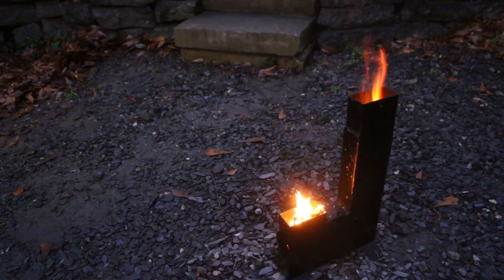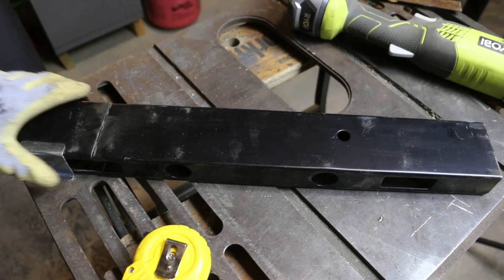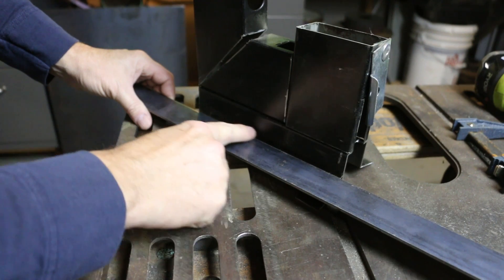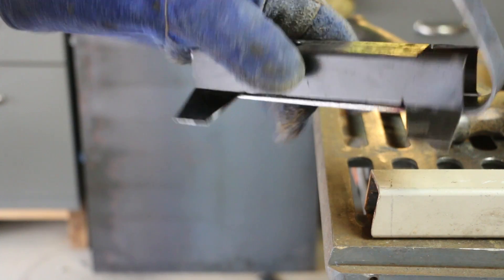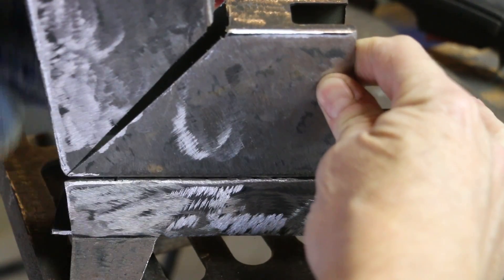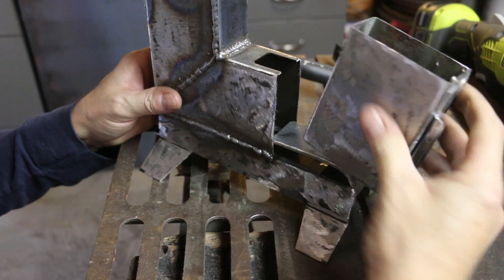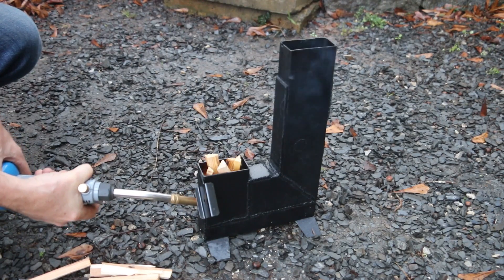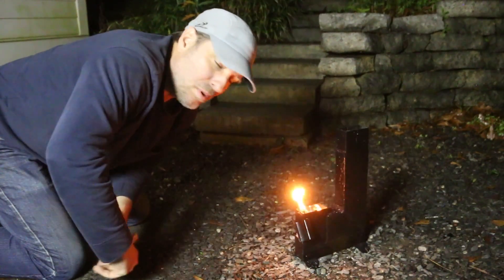How To Make A Metal Rocket Stove From Salvaged Steel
I make a J-type rocket stove from square tube steel salvaged from an office cube.